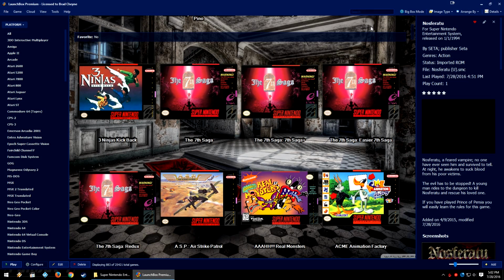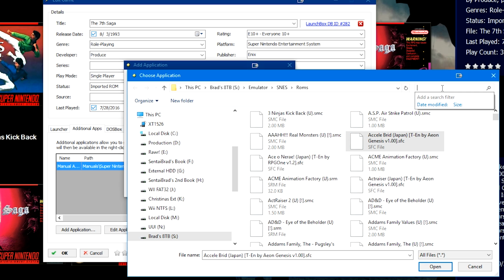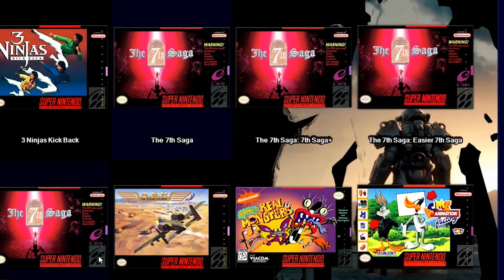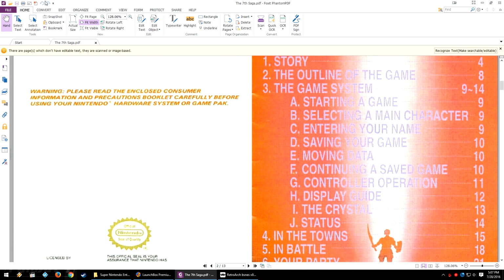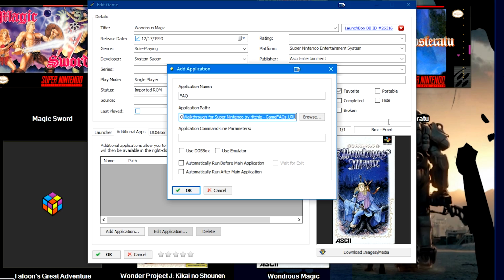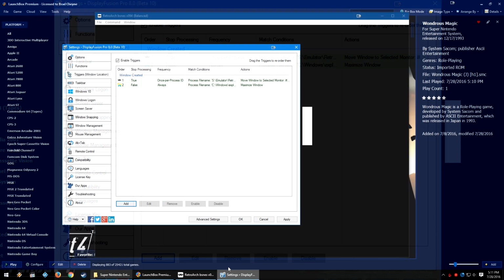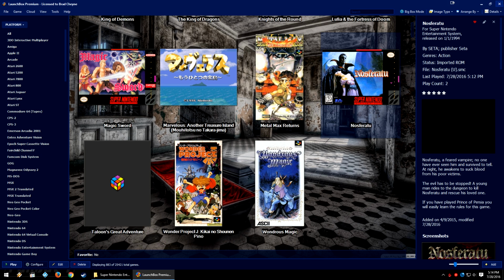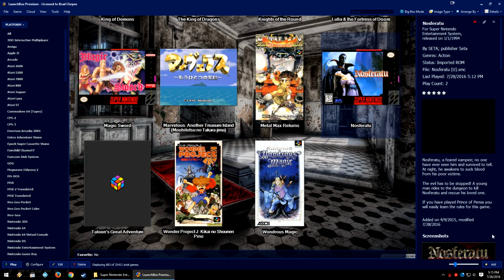Additional Apps - Unlimited Customization - Feature Specific LaunchBox Tutorial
For up-to-date info on additional apps, see our written guide

In today's tutorial, I teach users how the Additional Apps feature in LaunchBox works, and how you can utilize it to create an unlimited amount of customization options for any number of your games.

You can utilize it to mount discs, run bat files that execute any number of commands, load manuals, guides, cheat lists, playlist files, video files, or literally any number of things you'd want to.